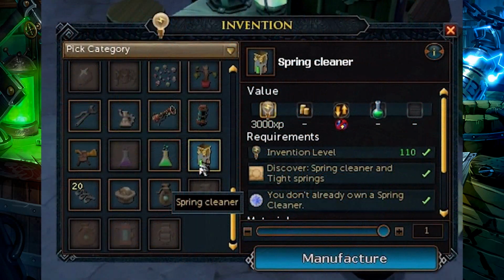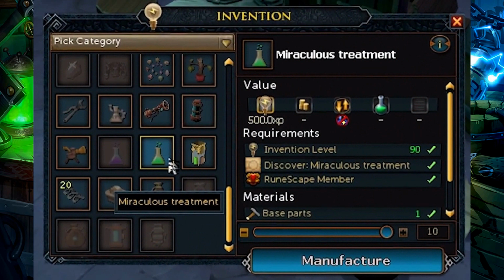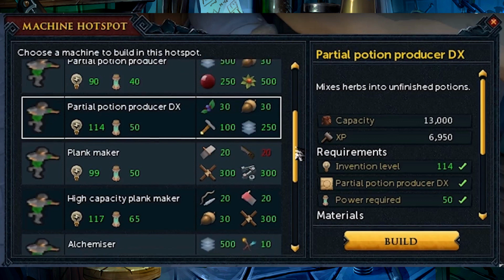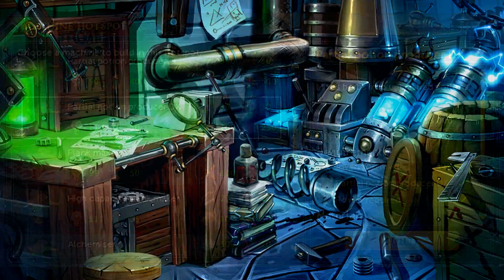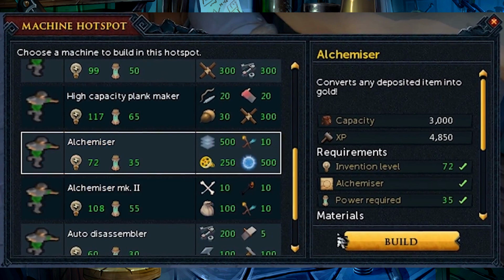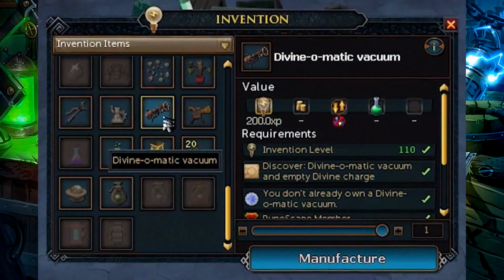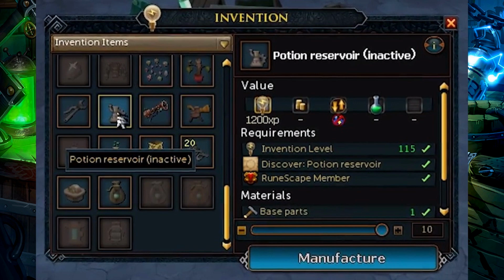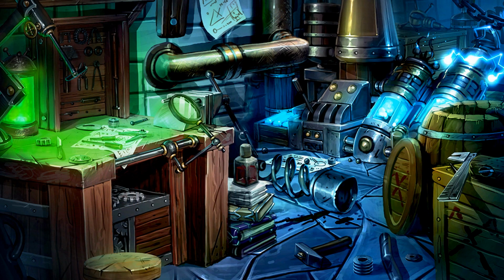Invention Batch 2: Machines and Inventions (Pre-release info) - What we know so far!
I've compiled what we know from the upcoming Invention Batch 2 revealed in the September Month Ahead video that just came out! Hope you enjoy!